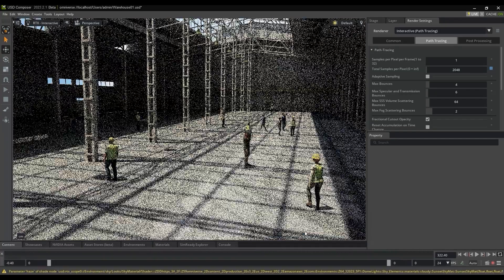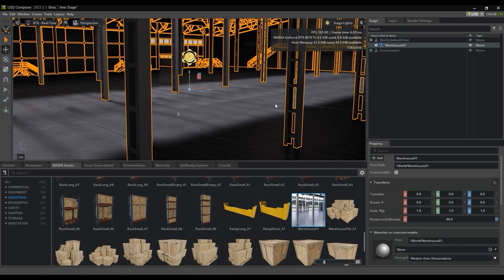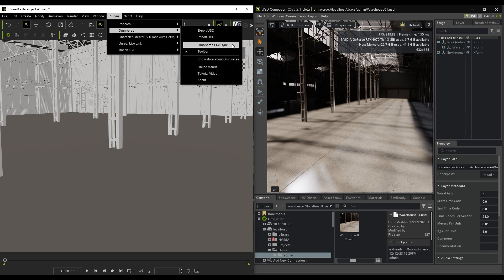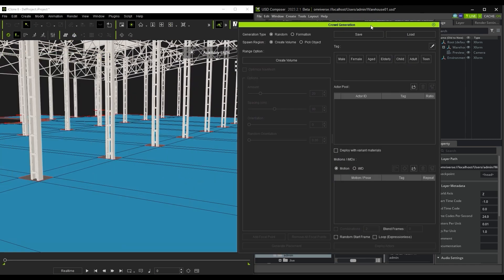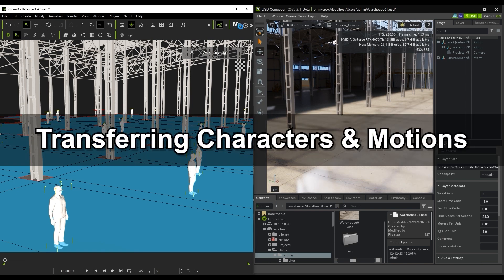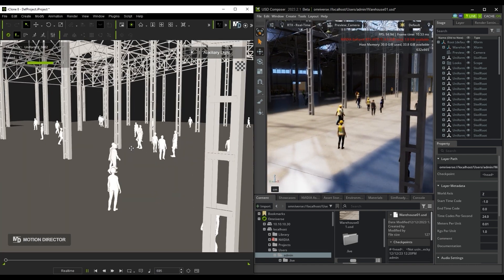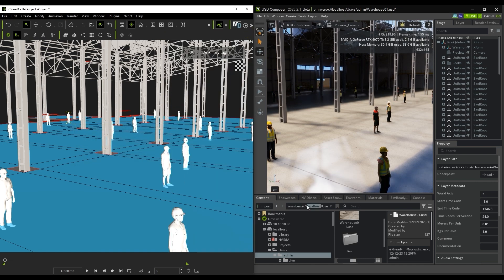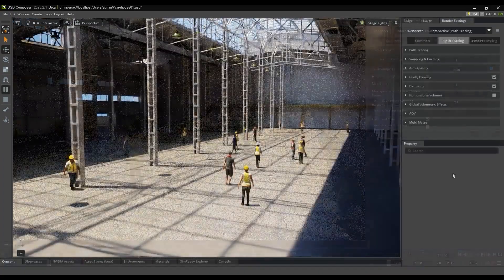Crowd Sim Pipeline: iClone NVIDIA Omniverse Live Sync | iClone 8 Tutorial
The new crowd simulation tool with iClone 8.4 is also compatible with the Omniverse Live Sync pipeline!  In this tutorial, you’ll be introduced to the basic workflow for importing and populating a scene in iClone via crowd simulation, and then exporting and setting up that scene in NVIDIA Omniverse’s USD Composer.

00:00 Intro
00:24 Basic Setup & Progressive Texture Loading
01:36 Connect Live Sync & Transfer Reference Mesh
02:29 Generating NavMesh & Crowd
06:38 Fetching Projects